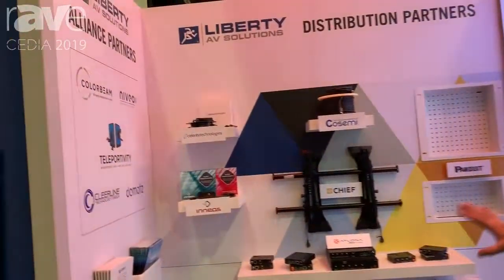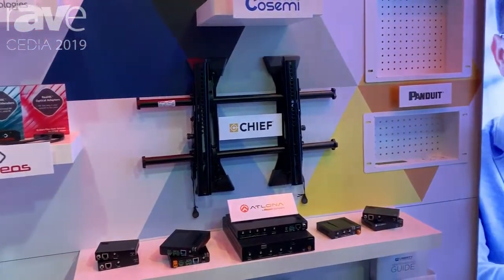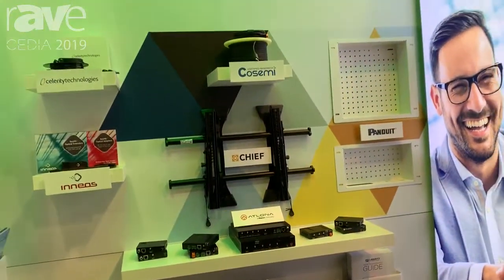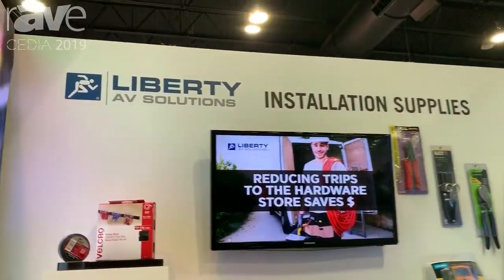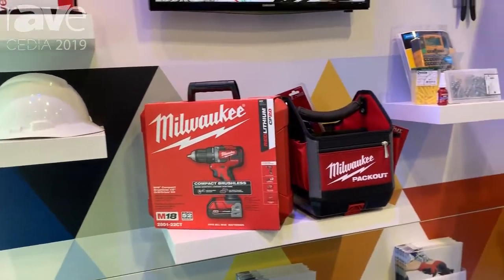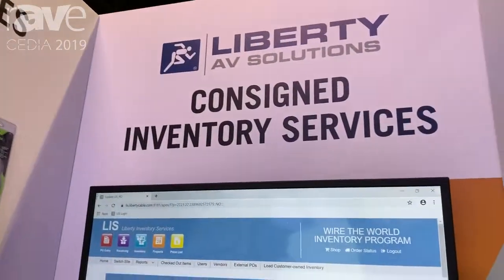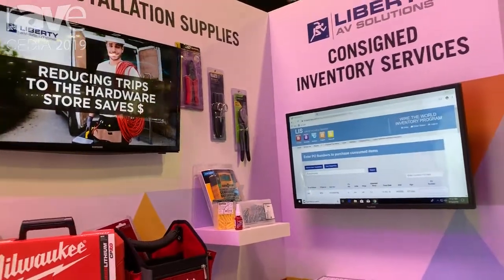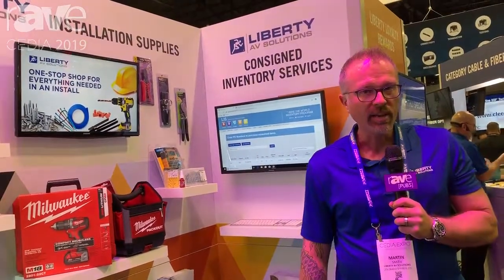CEDIA 2019: Liberty AV Talks About Distribution Partners and Installation Suppliers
CEDIA 2019: Liberty AV Talks About Distribution Partners and Installation Supplies